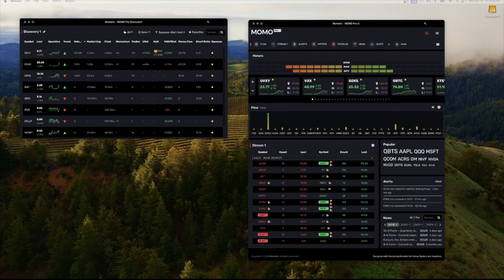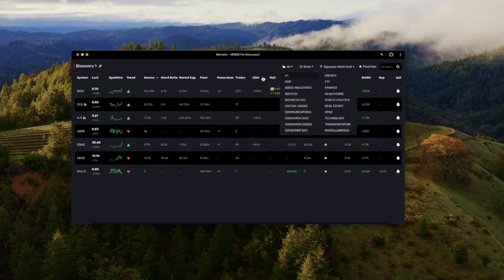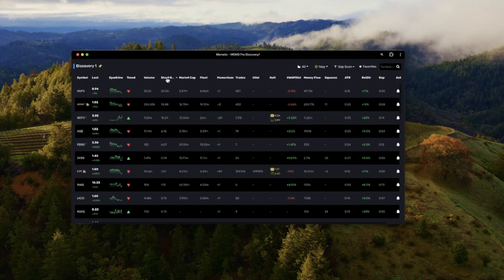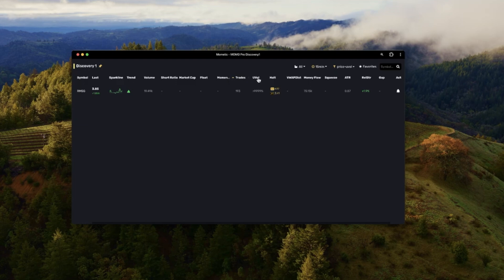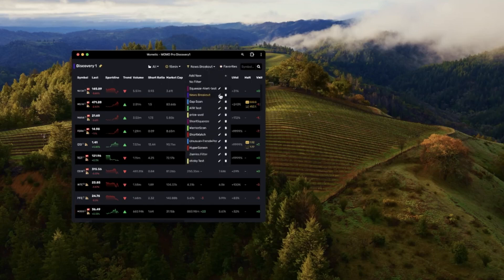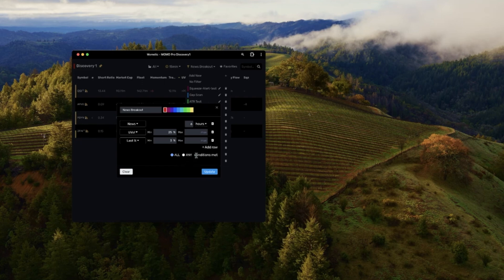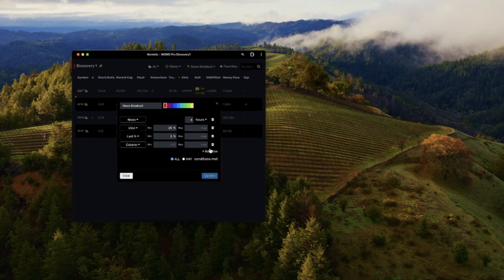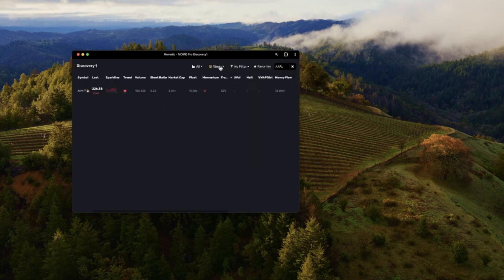MOMO Pro Discovery Screener Walkthrough - November 2024 Update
Overview of MOMO Pro Discovery along with some useful tips on how to use.  We've been making significant changes so this already slightly dated, so look for an update on our updates.